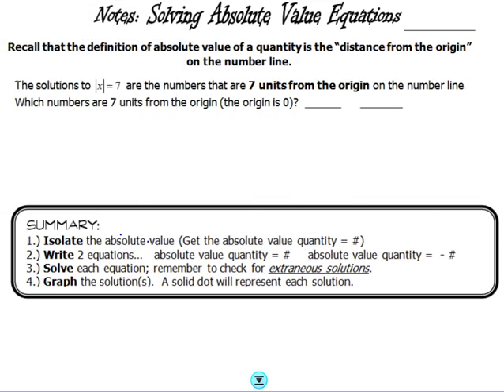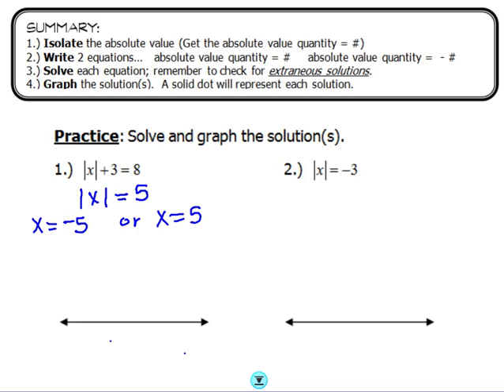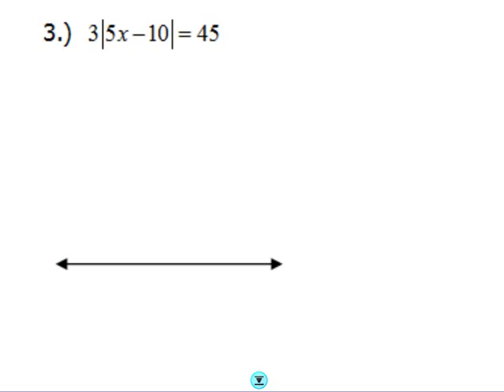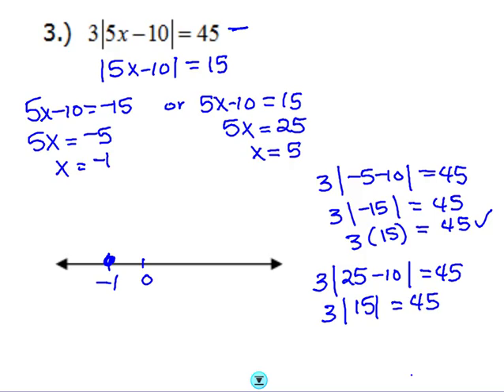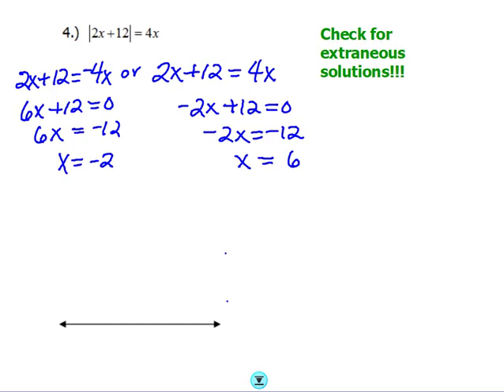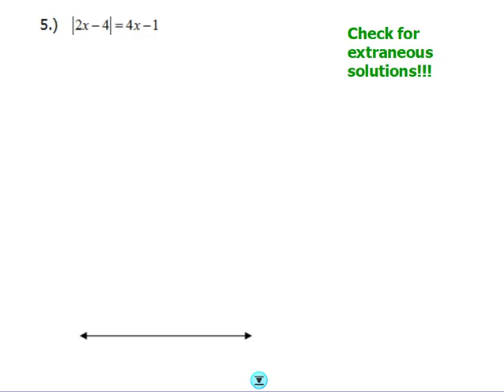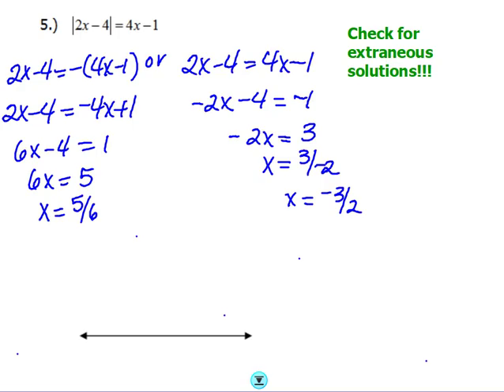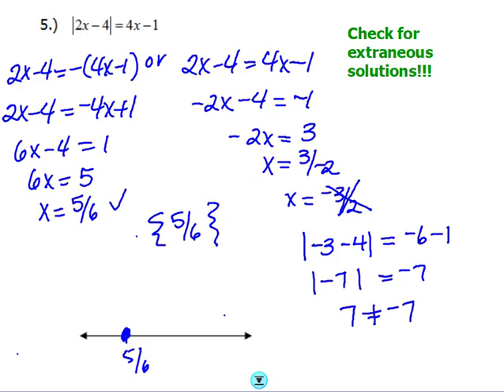Solving Absolute Value Equations